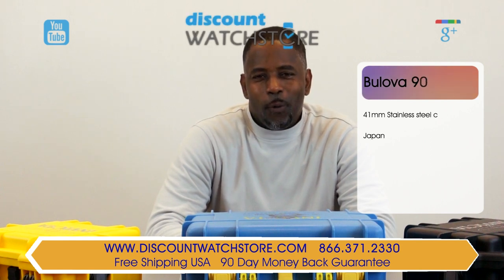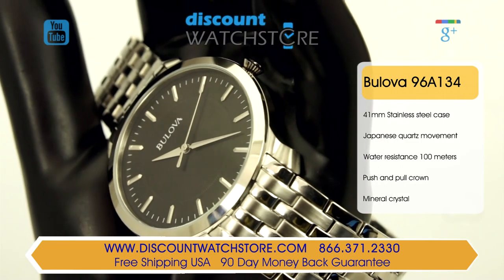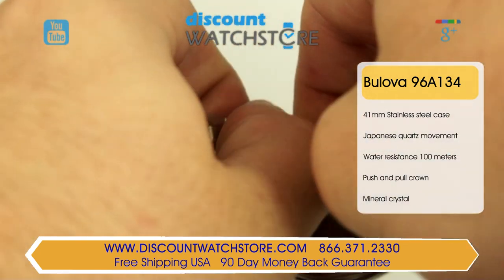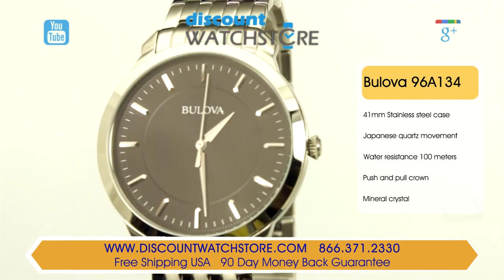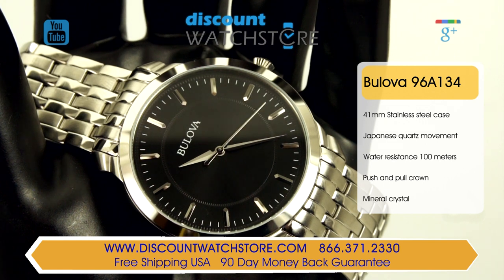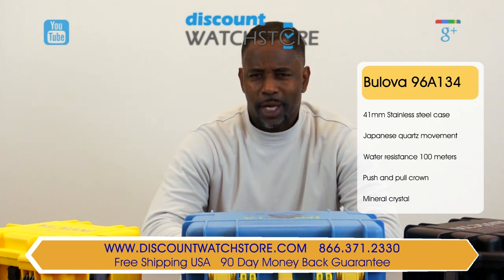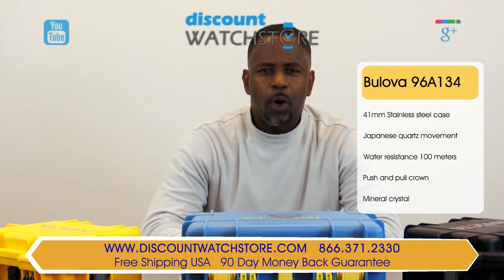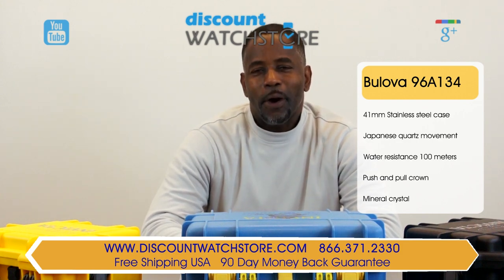Bulova 96A134 Men's Dress Stainless Steel Black Sunray Dial Quartz Watch Review Video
Discount Watch Store presents Bulova 96A134